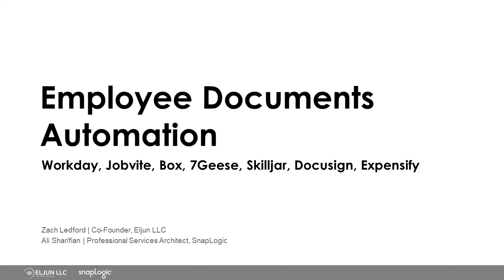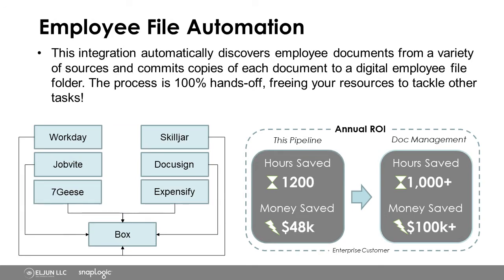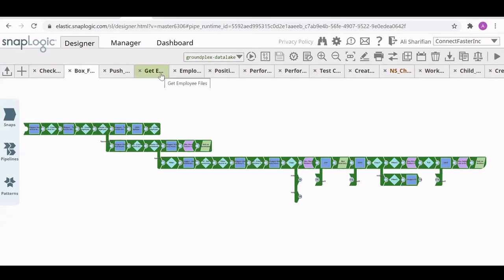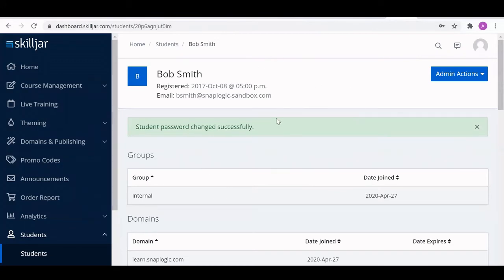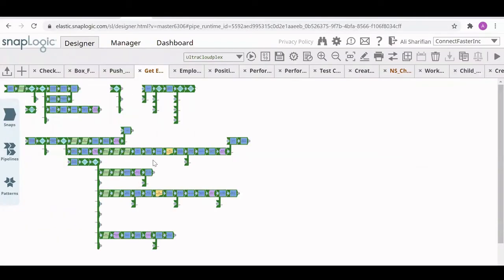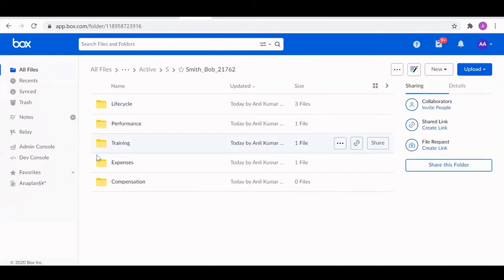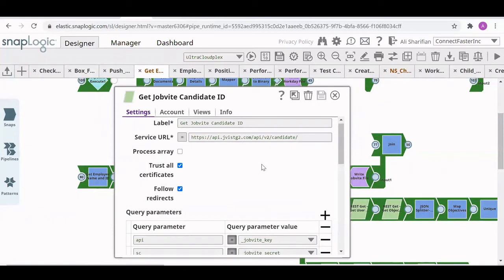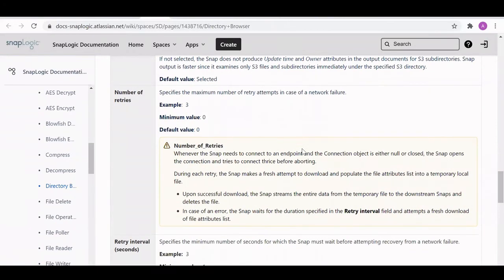Automate Employee Document Management with Snaplogic (iPaaS)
Digitize all of your Employee Documents and fully automate the creation and maintenance of folder and file structures. De-risk your business while saving time and money!